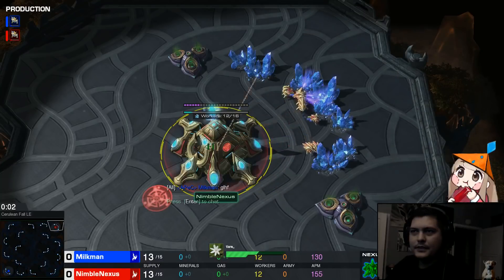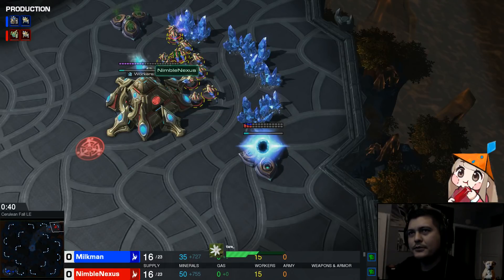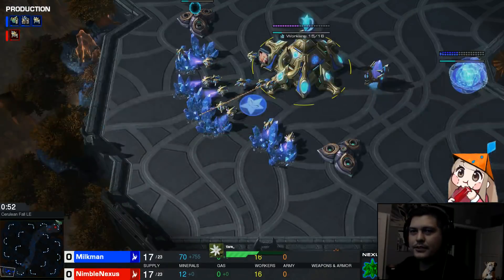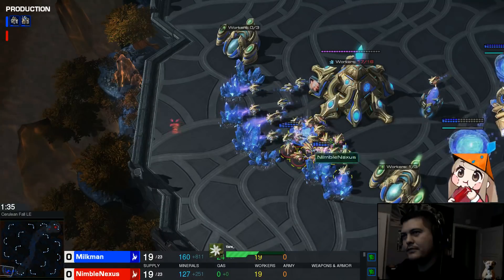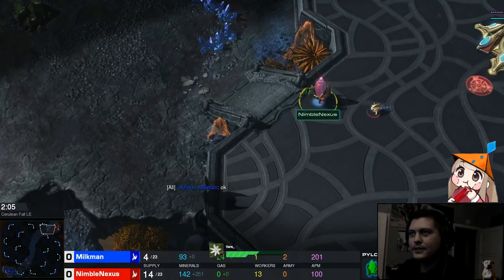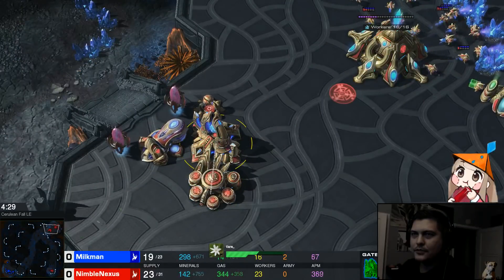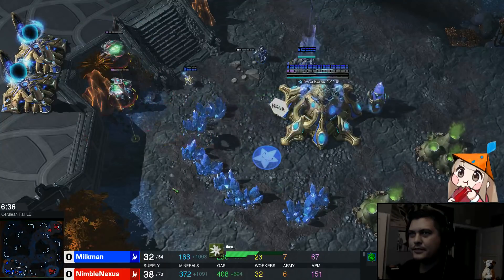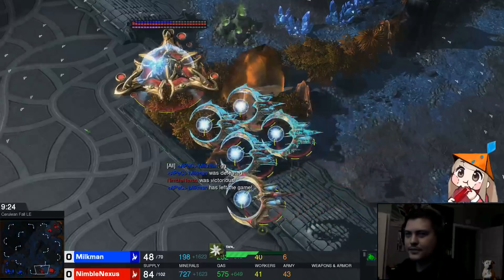StarCraft 2 LOTV Probi The Warrior Intro